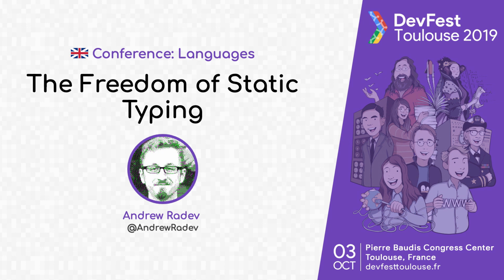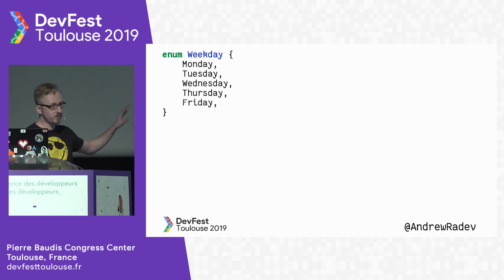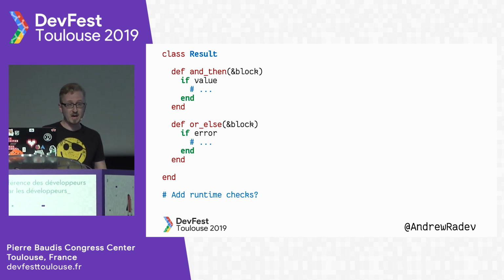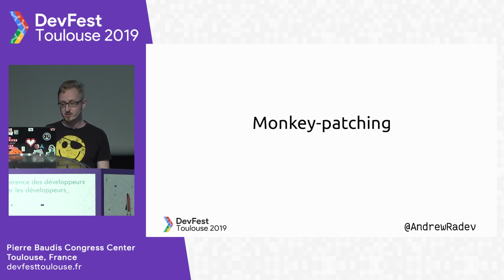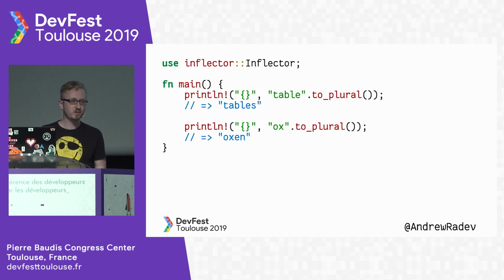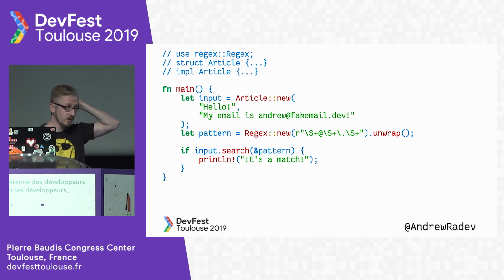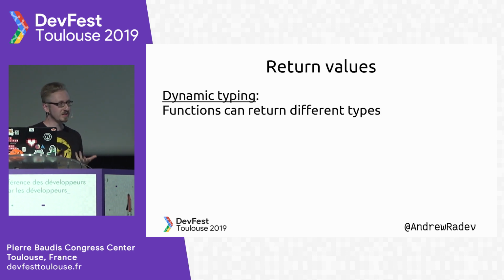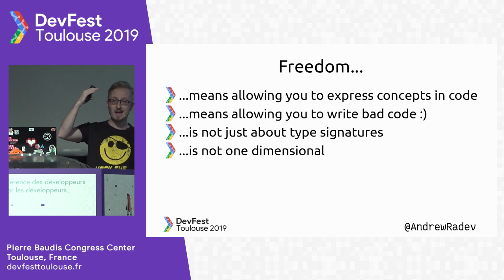[DEVFEST Toulouse 2019] The Freedom of Static Typing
🗣 Andrew Radev

It’s a common idea: Dynamic typing gives you freedom to do whatever you want, but then you suffer mistakes and runtime errors. Static typing limits your freedom, but it leads to fewer bugs, even if it’s harder to actually write code.

This isn’t entirely false. Yes, it can be quite hard to write a Rust or Haskell program that compiles, enough that it’s a running gag in their communities. “But once you get it to compile, it’s probably correct!”, the joke goes. On the other hand, when writing Ruby or Javascript, you’re free to call functions with all sorts of things, and then runtime errors can easily slip into production. That said, it’s not as simple as a sliding scale between “freedom” and “safety”. Neither of these terms is one-dimensional – a language feature that restricts your freedom in one way can actually free you in different ways.

I’d like to demonstrate some interesting language features in Rust that make it easier to write code and to express concepts compared to dynamic languages. Features that don’t just protect you from shooting your foot, but give you power that’s only available within the rules and “limitations” of a statically typed language. Even if you’re not familiar with Rust, I hope to focus the examples on the features themselves rather than on the specifics of the language, so come by and let’s talk about being (type-safely) free.